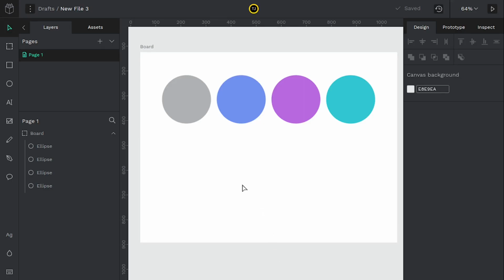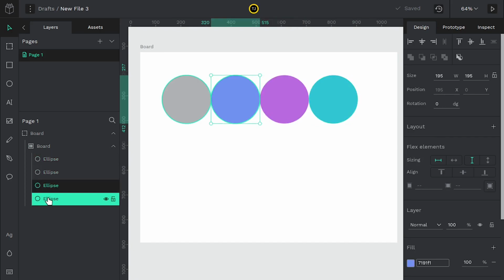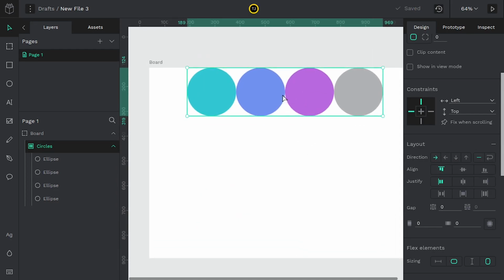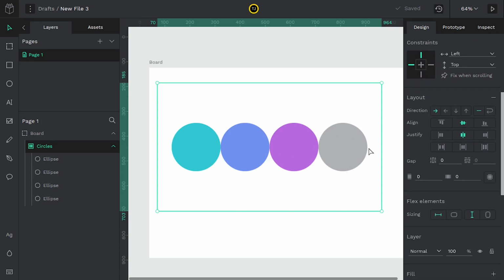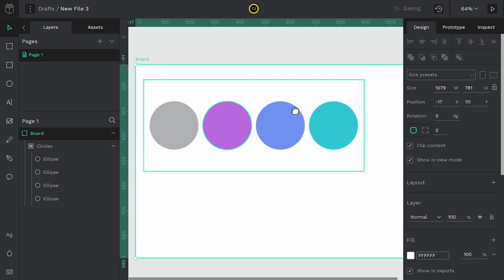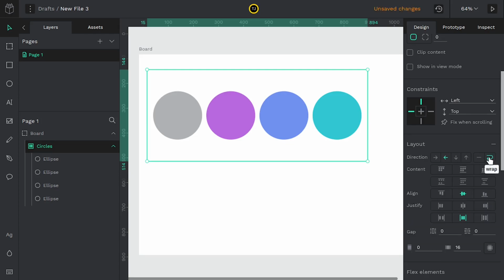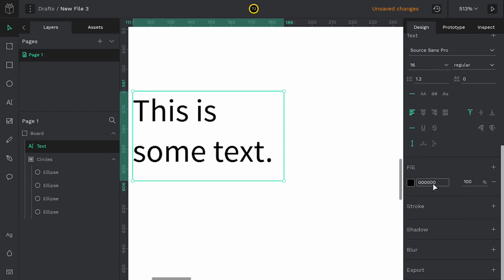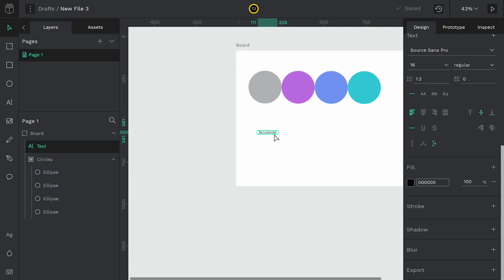Learn Penpot - Flex Layout / Auto Layout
Penpot is free and open source UI/UX design software similar to Figma.

My Current Favorite Open Source Projects:

Inkscape (Adobe Illustrator Alternative)
Darktable (Adobe Lightroom Alternative)
Kdenlive (Adobe Premiere Alternative)
Penpot (Adobe Figma Alternative)
OpenToonz (Adobe Animate Alternative)
Blender (Maya/3DS Max Alternative)
SweetHome3d (SketchUp Alternative)
LMMS (FL Studio Alternative)
LibreOffice (Microsoft Office Alternative)
Linux Mint (MacOS/Windows Alternative)
Godot (Unity/Unreal Alternative*)
OBS Studio (None)